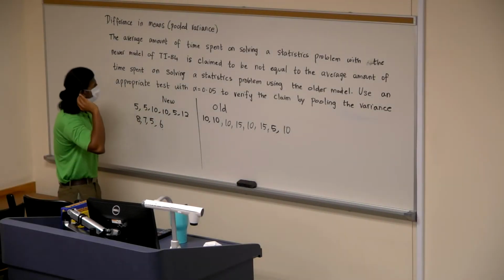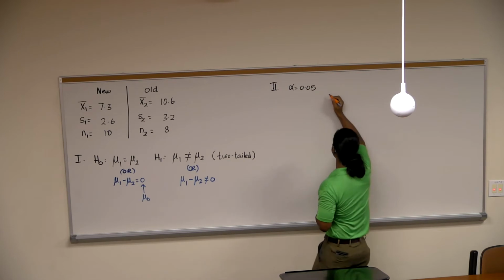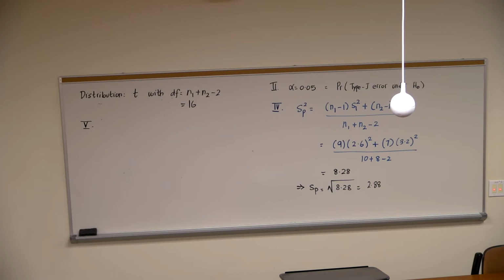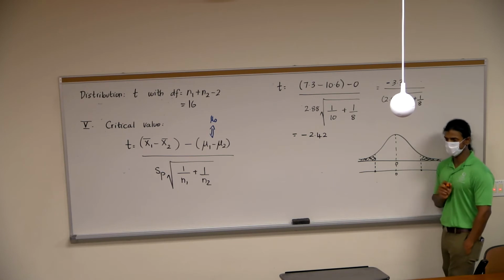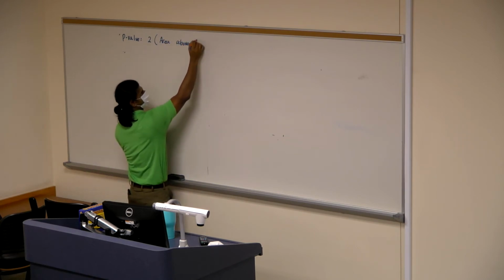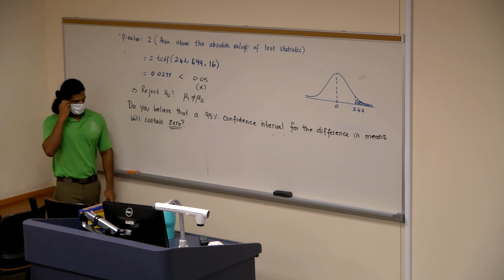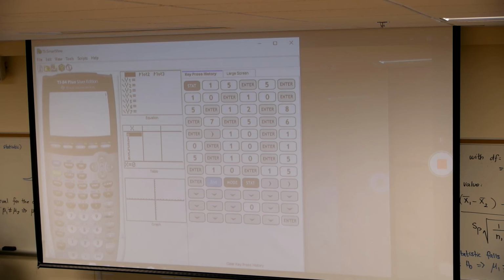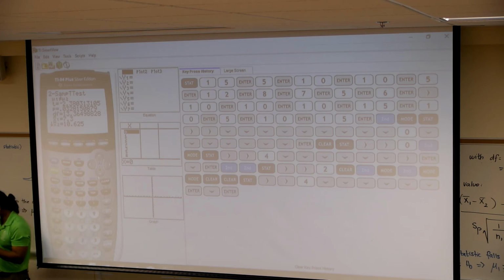Hypothesis Test for Difference in Means (Pooled Variance)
Example on hypothesis test for difference in means using pooled variance.